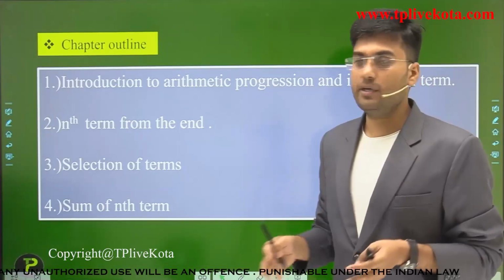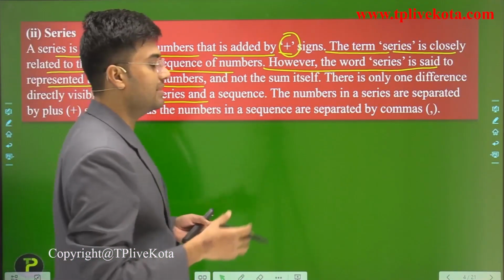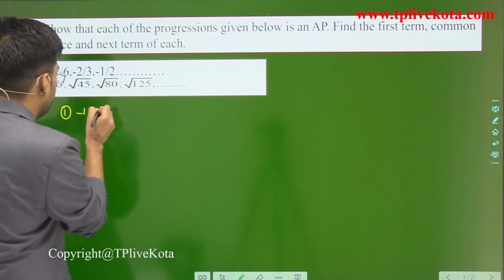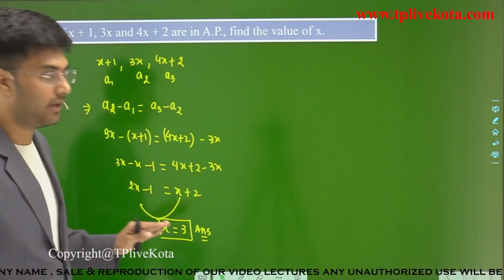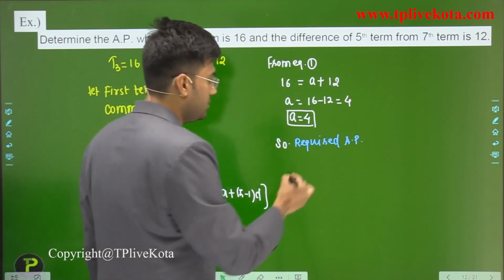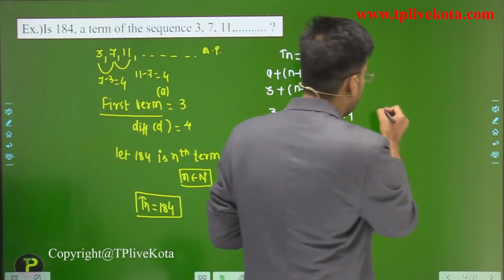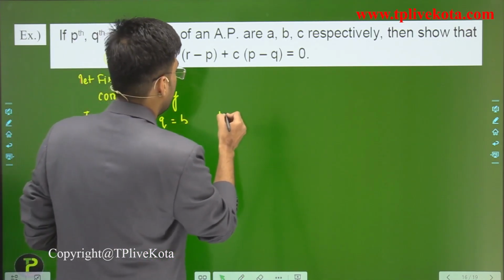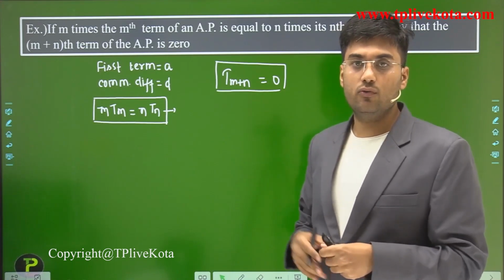Arithmetic Progression_Class-10th_Maths